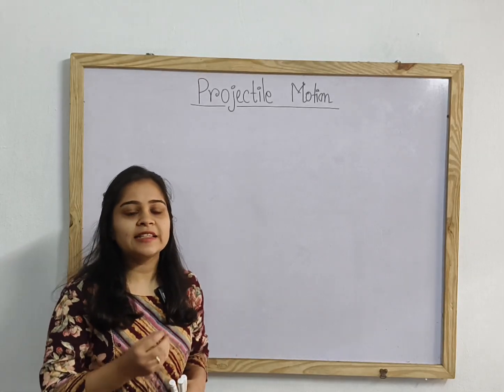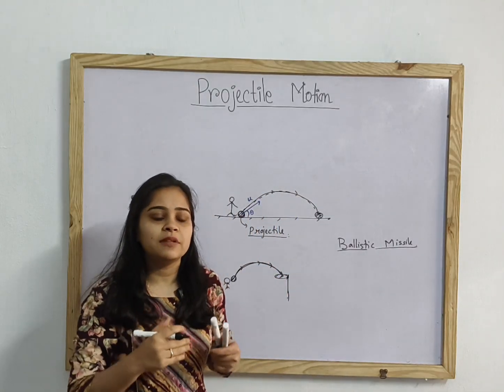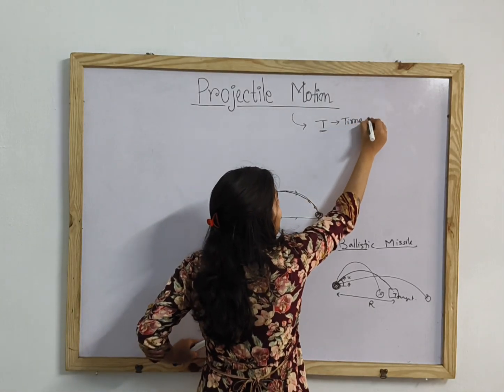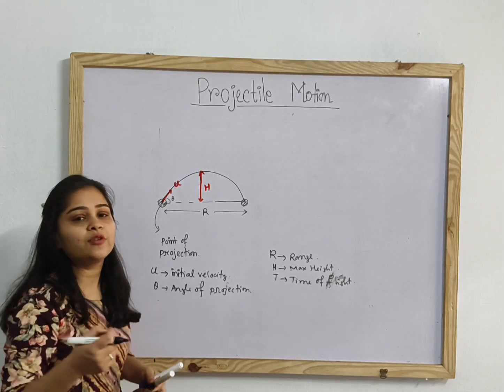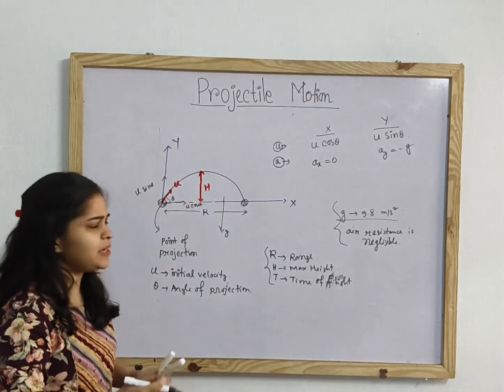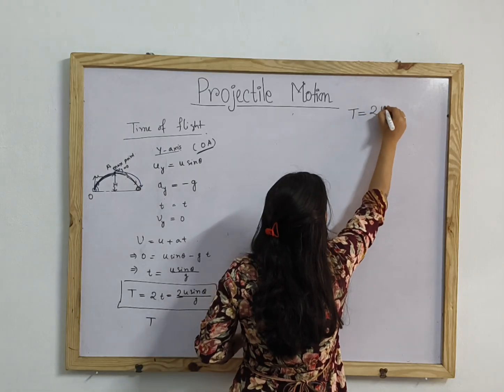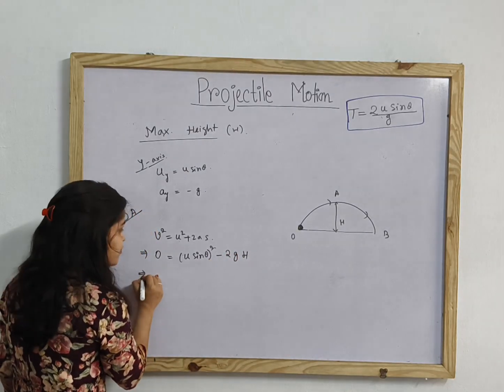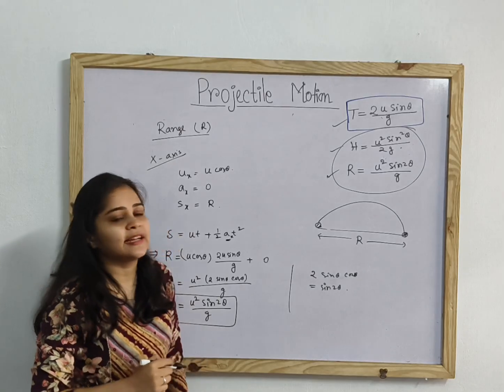Projectile Motion Simplified! | NEET & Class 11 Physics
Are you ready to conquer Projectile Motion like a pro? This fun, engaging, and concept-driven video will make you fall in love with physics! Whether you’re preparing for Class 11 exams or aiming for a top rank in NEET, we’ve got you covered with crystal-clear explanations, step-by-step derivations, and problem-solving tricks.

🎯 What Makes This Video a Game-Changer?
✅ Concepts Simplified – No more confusion!
✅ Real-Life Examples – See physics in action!
✅ Common Mistakes to Avoid – Boost accuracy & confidence!